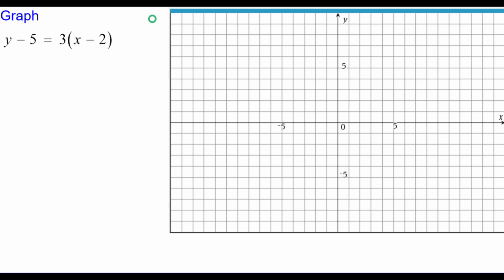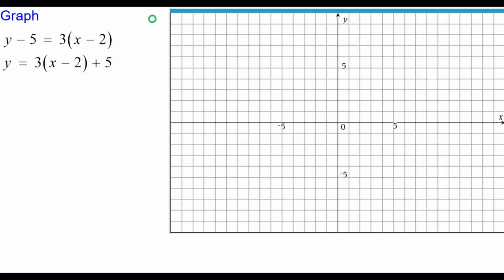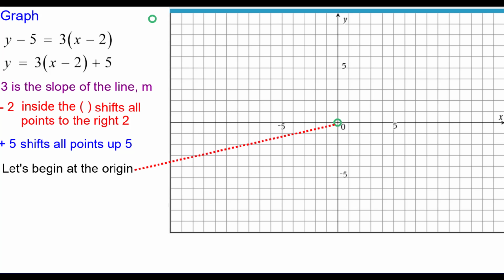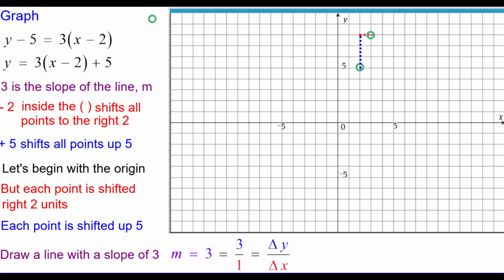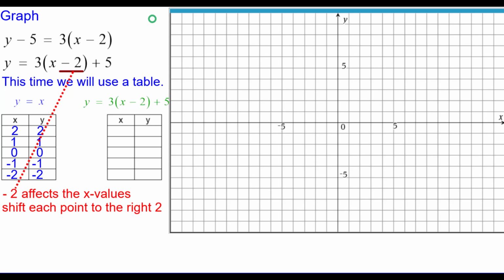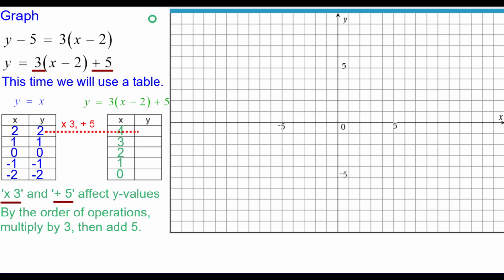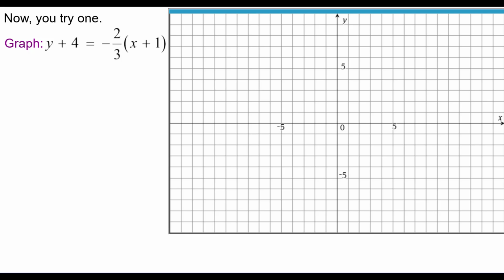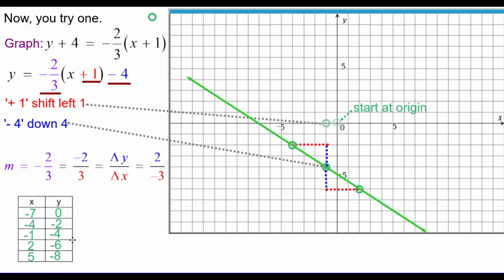00PST How to graph y = m(x - x1) + y1 with transformations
Find out how to graph a linear equation in point-slope form but instead using transformations.